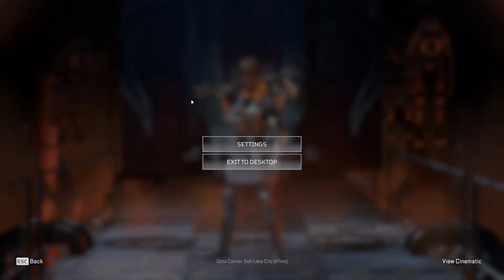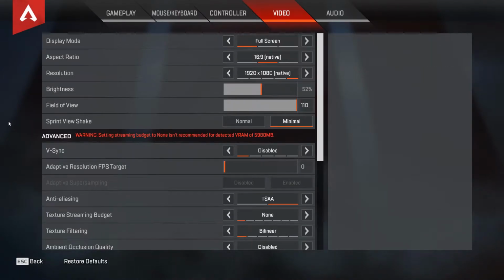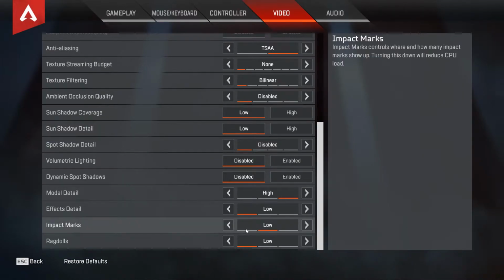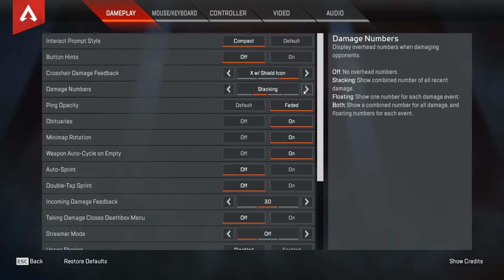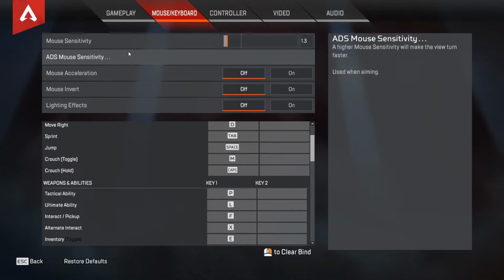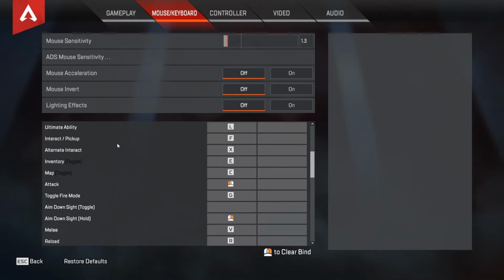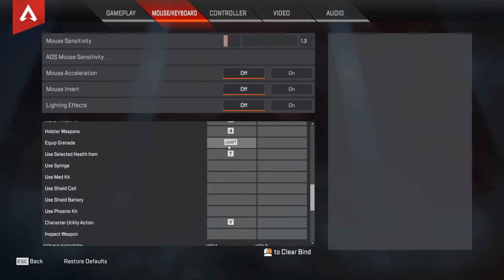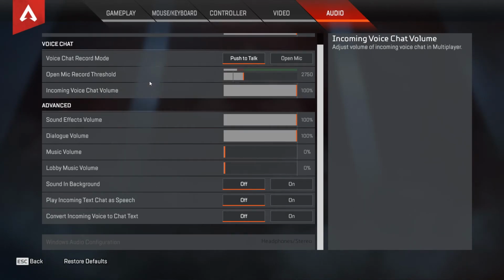Apex Legends Best PC Settings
Hello friend, in this apex legends video im going to be giving you the best settings for any pc player. Settings are super important, along with mouse sensitivity, keybinds, and video settings for the maximum fps, I hope you enjoy my video!